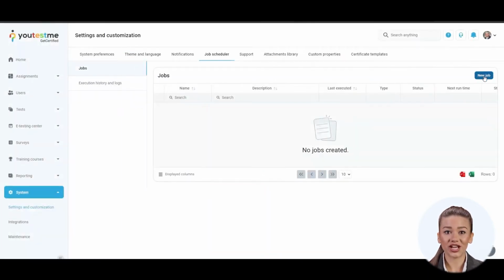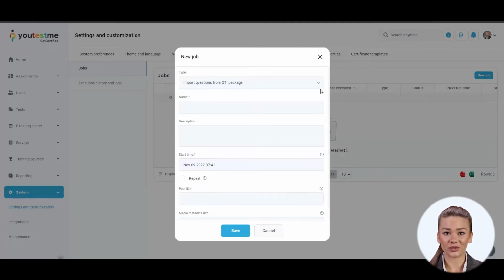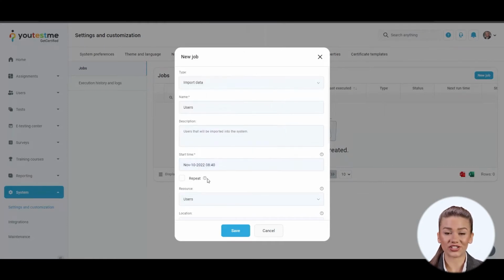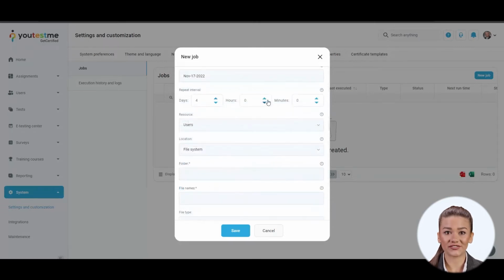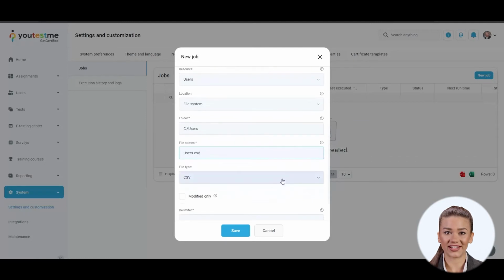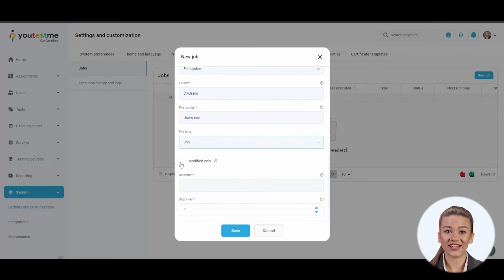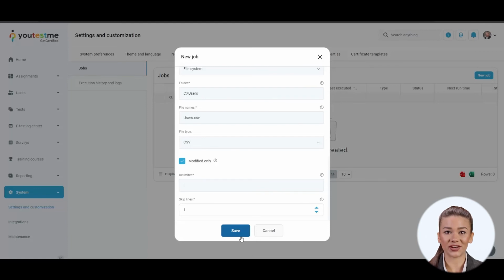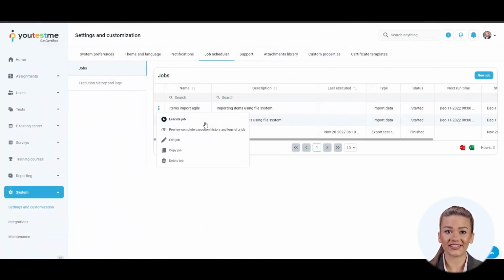YouTestMe GetCertified 11.0 - Importing Users via Job Scheduler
Instructions on how to import users into the system using the job scheduler.